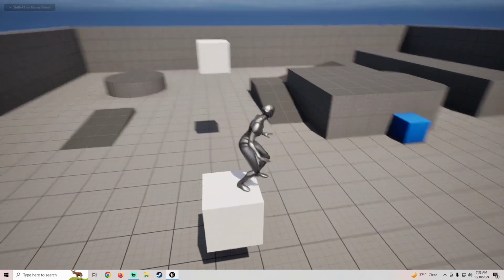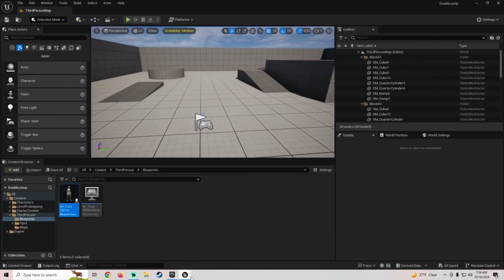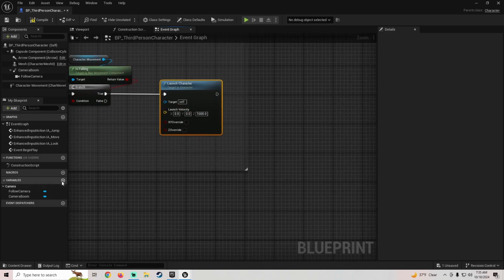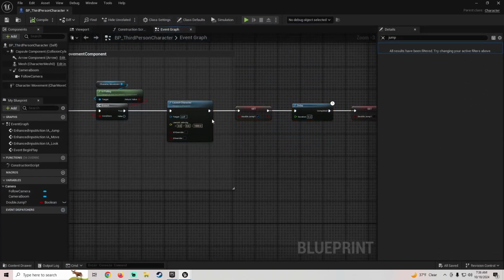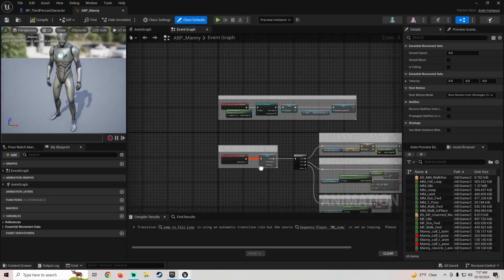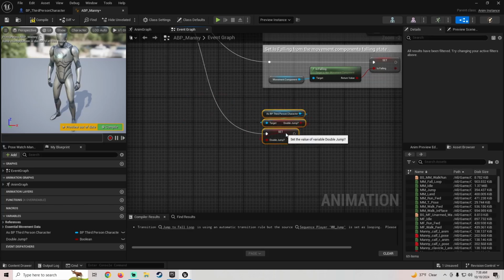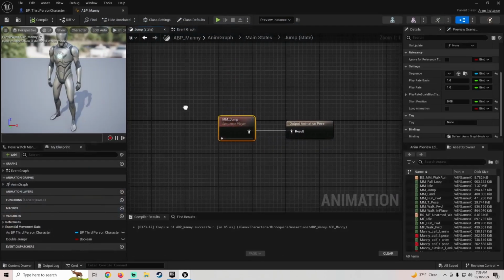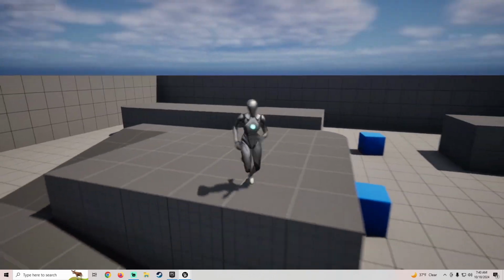Double Jump Tutorial | Unreal Engine 5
How To Make A Double Jump System In Unreal Engine 5 | Tutorial